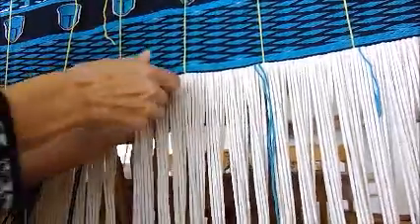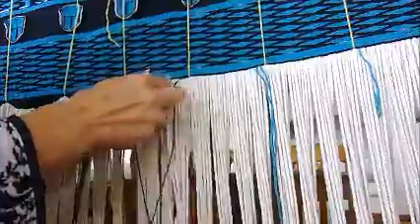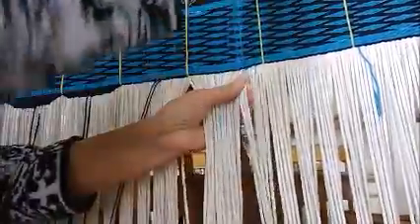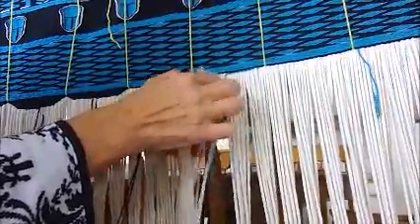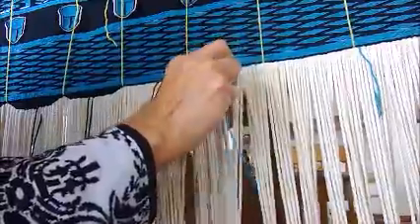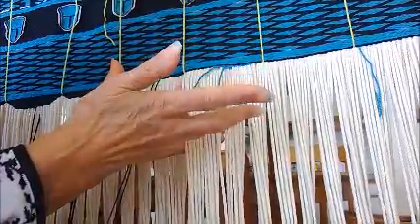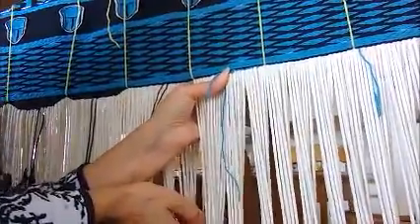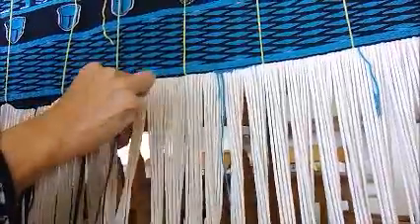Naaxiin twining back and forth and discussing yarn size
I again demonstrate the back and forth weaving in Z twine and S twine techniques. I also talk about the different size yarns used in naaxiin (chilkat) weaving.